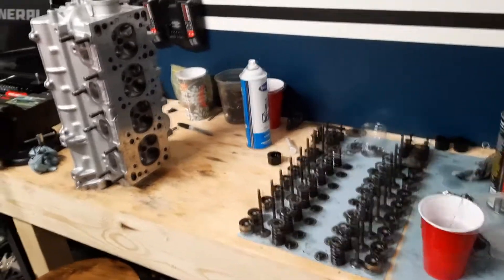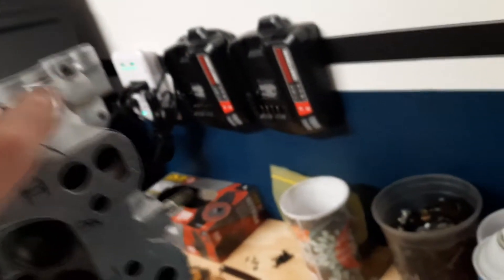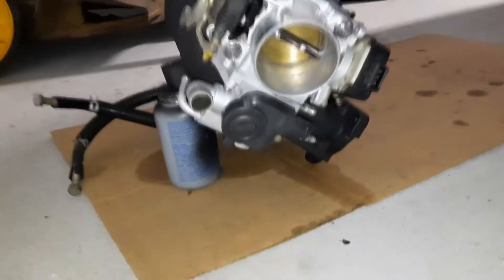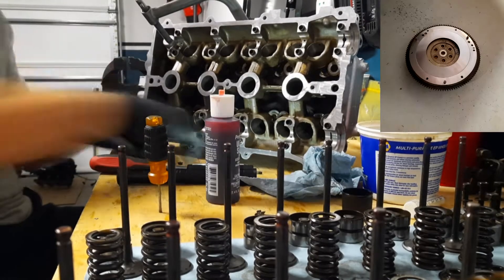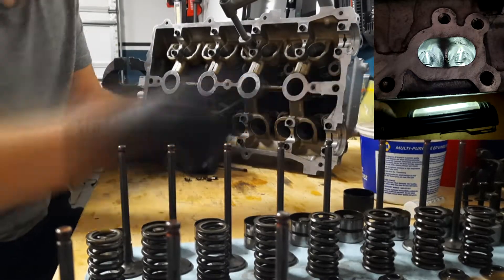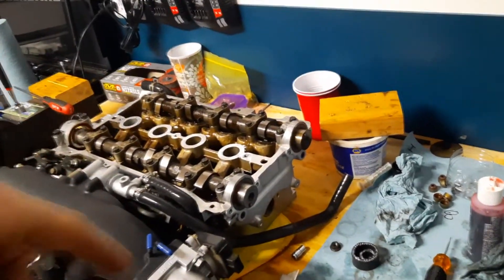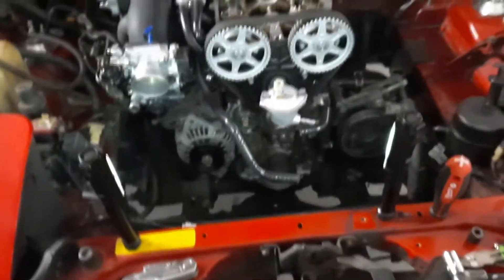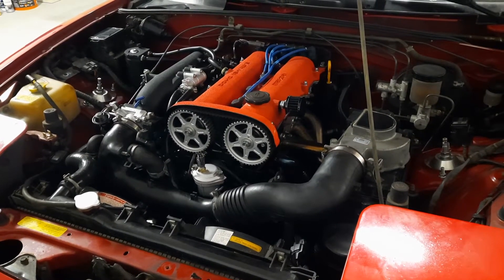NA 1.6 Miata Head Rebuild + Exhintake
After hitting a coolant jacket in my stock head, I decided to go all out rebuilding a new head. Ported and polished, exhintake mod, all new valves, new stem seals, coolant reroute, catch can setup, the whole 9 yards.